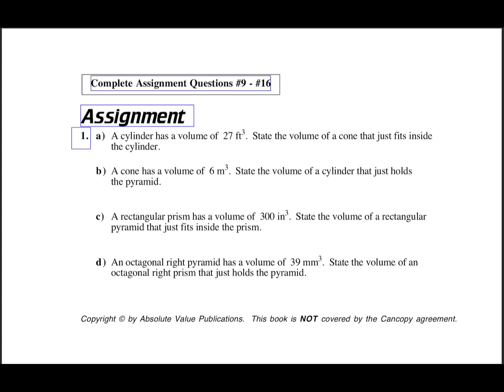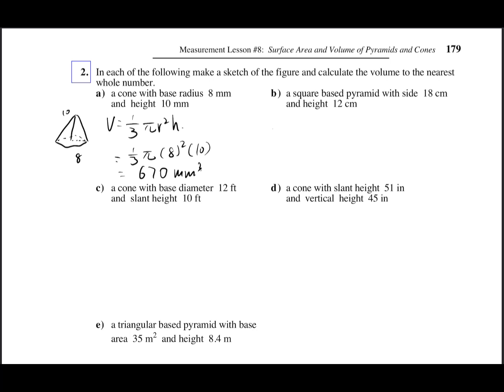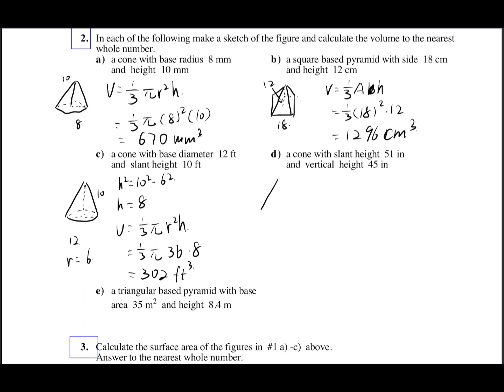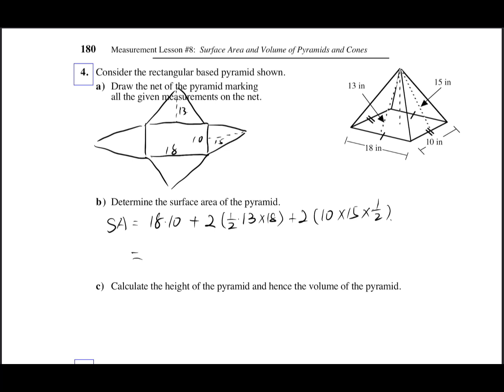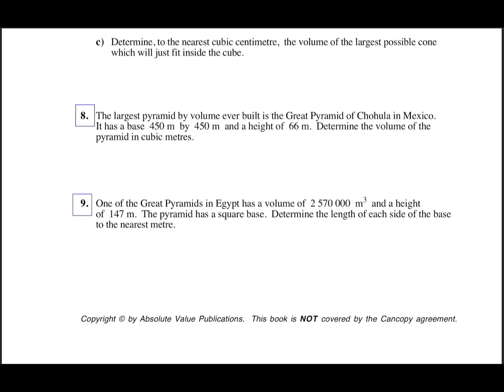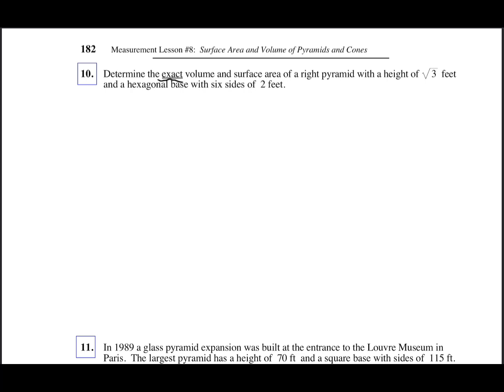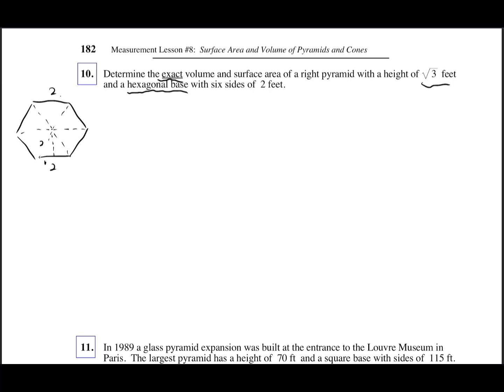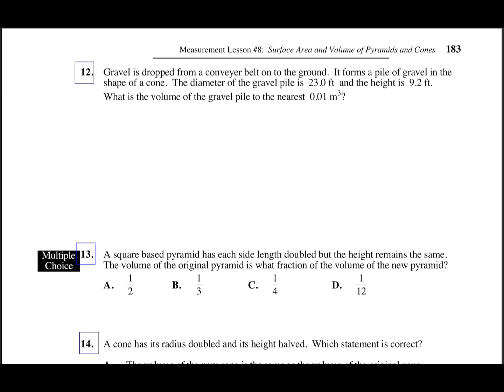10C Measurement Homework 8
00:00 Practice 1
01:19 Practice 2
04:44 Practice 4
06:41 Practice 5
08:37 Practice 8
09:14 Practice 9
09:57 Practice 10
13:09 Practice 12
14:34 Practice 15